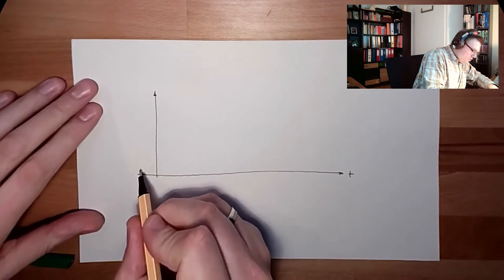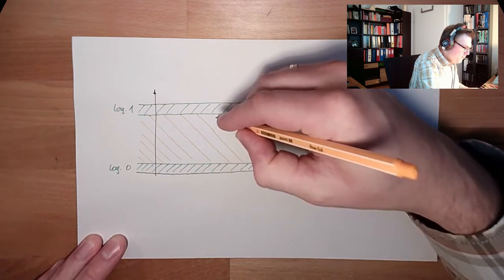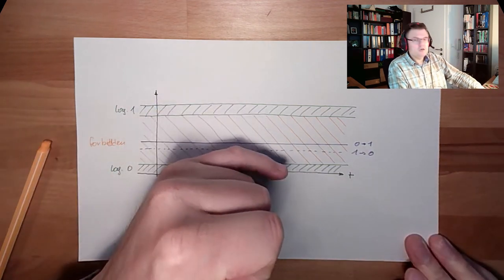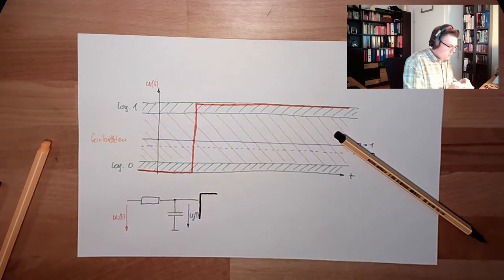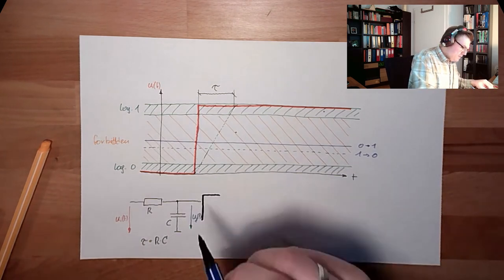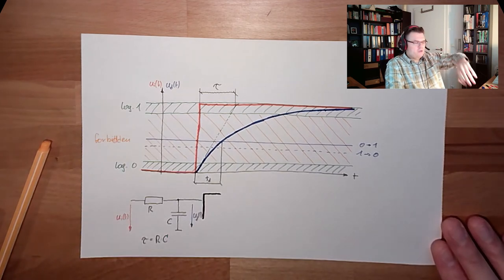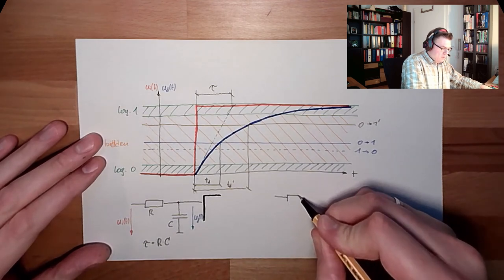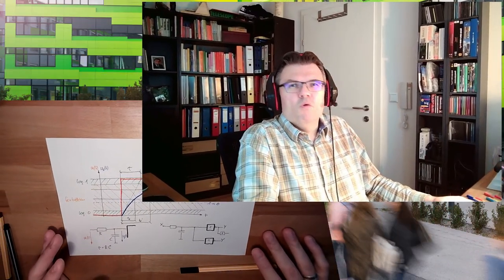Digital 11: Analog Timers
We hear somethign about analog timers. So we try to combine analog with digitial technique. This is for sure not friction free and is usally no longer done. However, we will explore some things of digital elements which are important to know.

In Example: That there is a "forbidden area" even if we are far away for permittable voltage-leves.